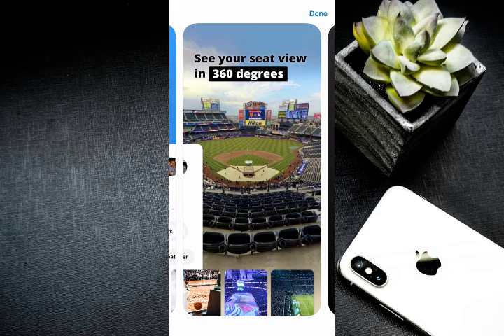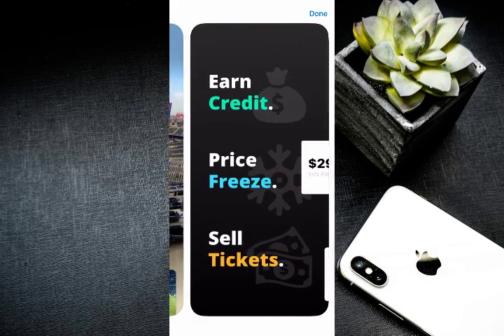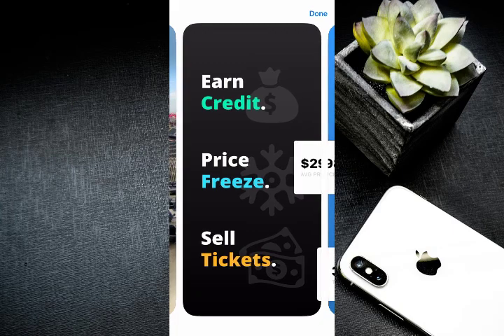TICKPICK APP REVIEW - IS IT WORTH IT? (EXPLAINED)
In this video, we talk about TICKPICK APP REVIEW - IS IT WORTH IT? (EXPLAINED)